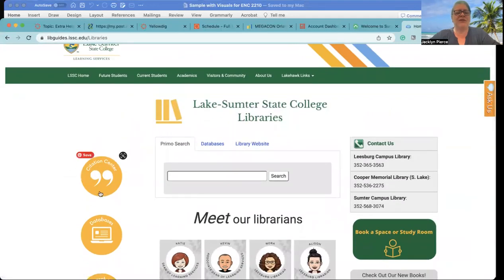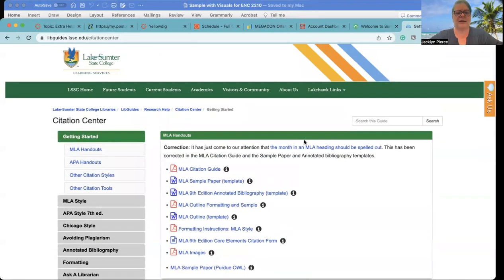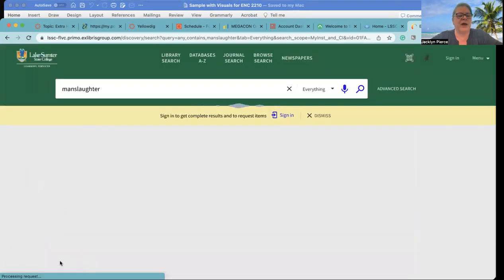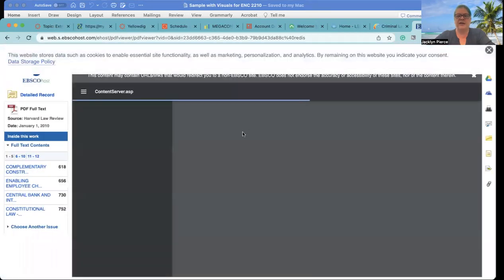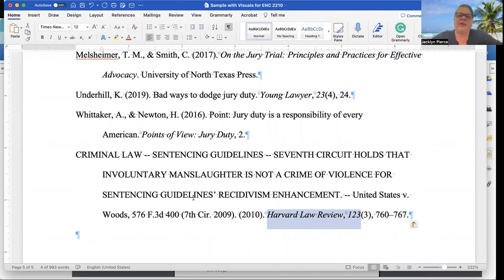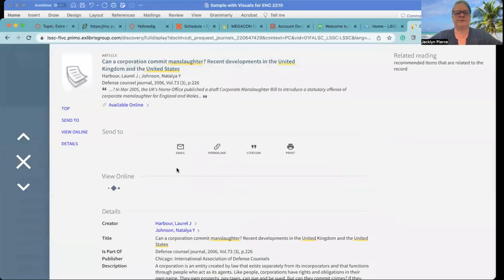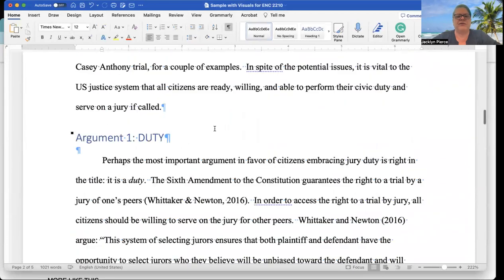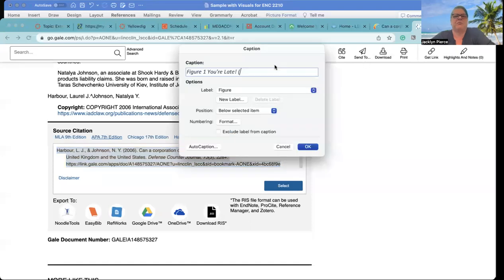How to Find the APA Template and citations and captions